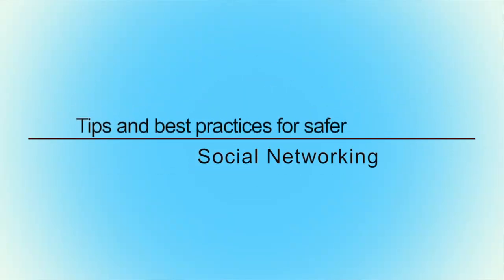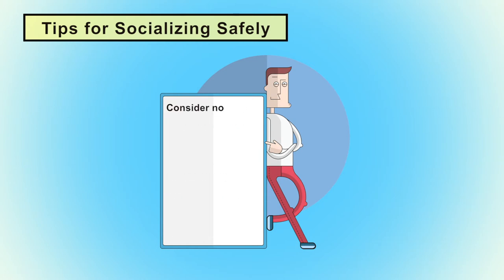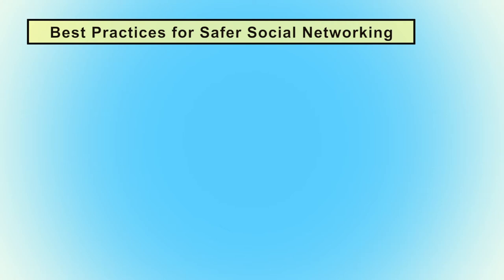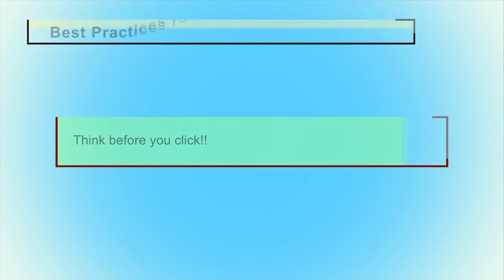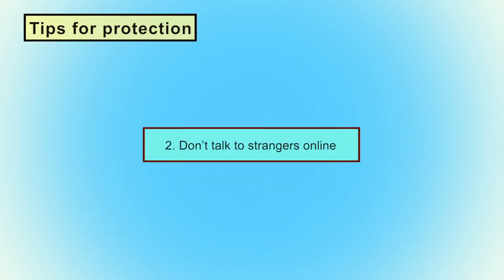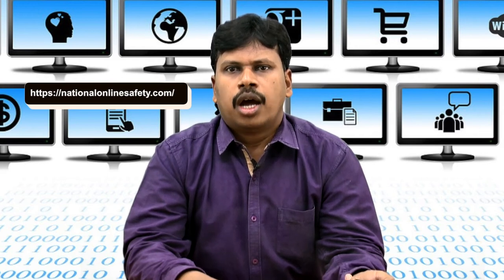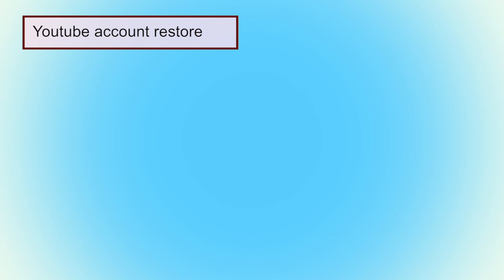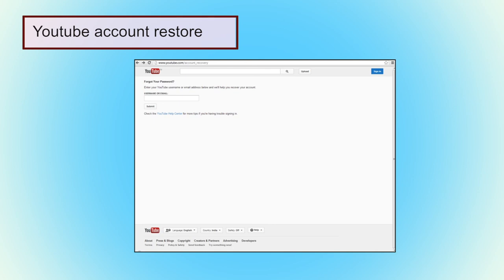Tips and best practices for safer Social Networking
By: Dr. V.V. Rao, Scientist CERT In